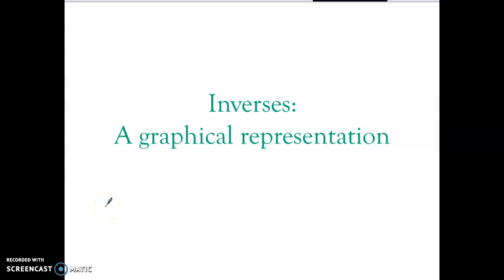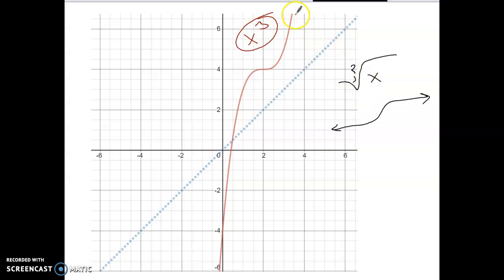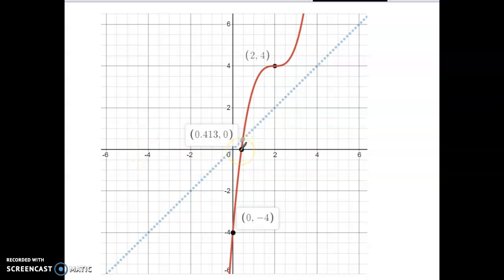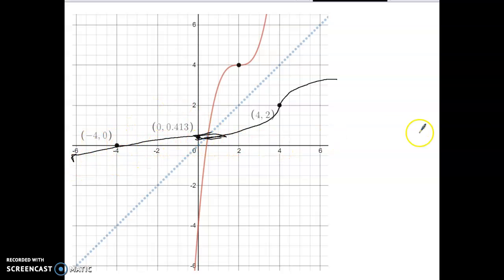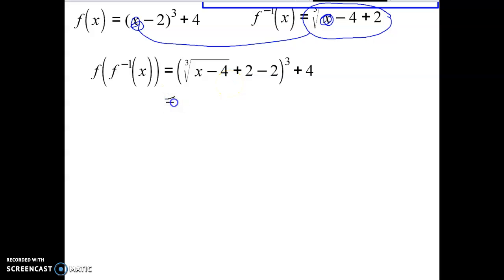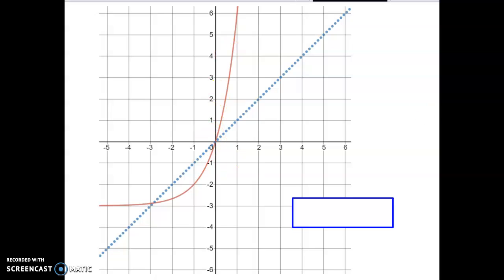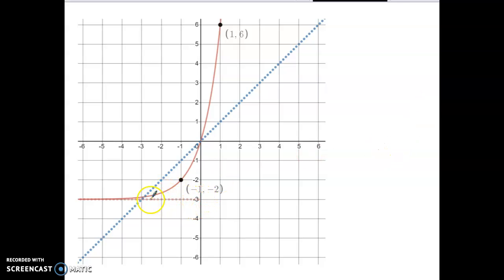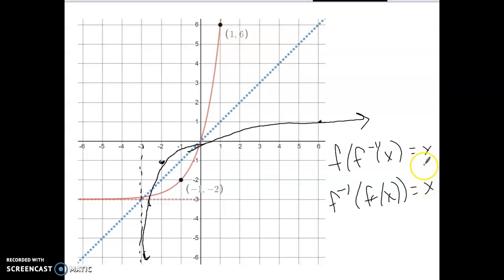U4L1 Graphing Inverses